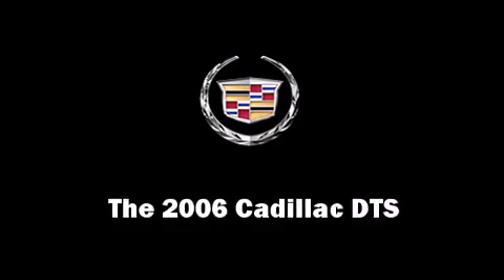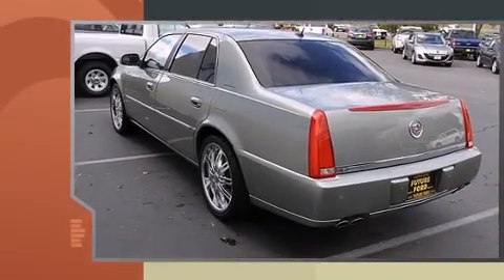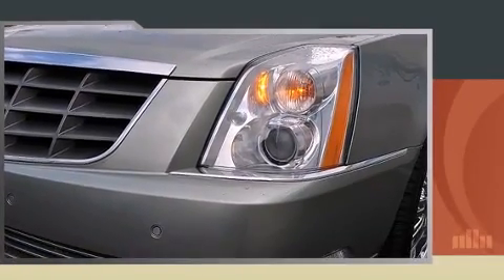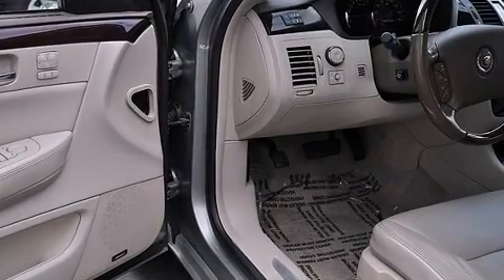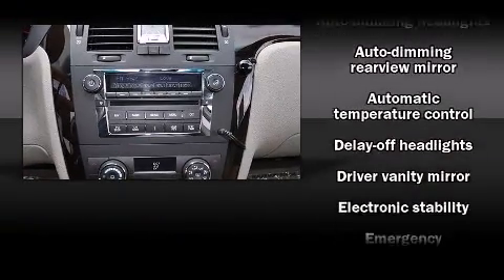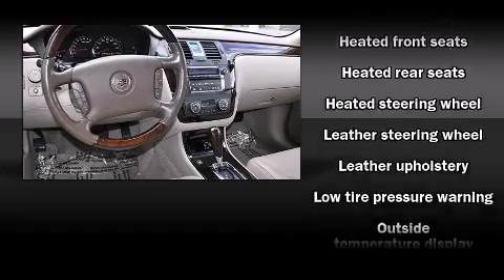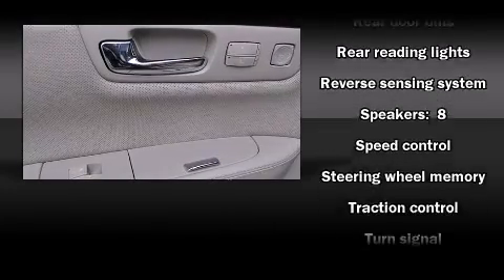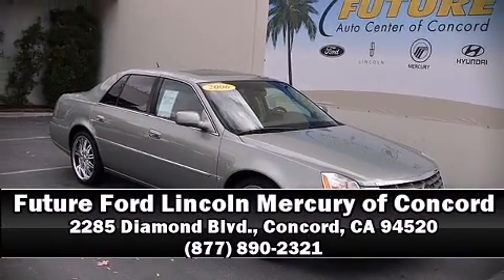2006 Cadillac DTS Performance Sedan in Concord, CA 94520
Future Ford Lincoln Mercury of Concord
2285 Diamond Blvd.

The 2006 Cadillac DTS. This 4 door, 5 passenger sedan just recently passed the 50,000 mile mark! It features a front-wheel-drive platform, an automatic transmission, and a powerful 8 cylinder engine. Top features include leather upholstery, heated and ventilated seats, front dual-zone air conditioning, heated steering wheel, power door mirrors, reverse sensing system, cruise control, and power windows. With high intensity discharge headlights illuminating your path, you'll always appreciate maximum visibility. Cadillac ensures the safety and security of its passengers with equipment such as: dual front impact airbags, front SIDE impact airbags, traction control, a panic alarm, and 4 wheel disc brakes with ABS. You'll never lose visibility with rain sensing wipers, which activate automatically when the drops start to fall. A test drive is waiting for you.